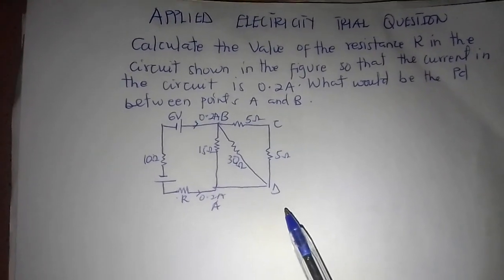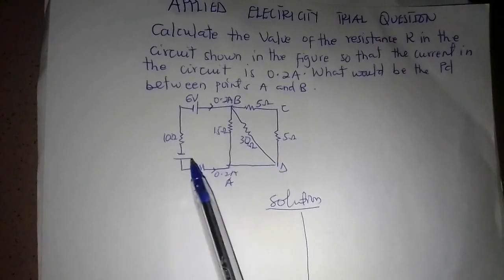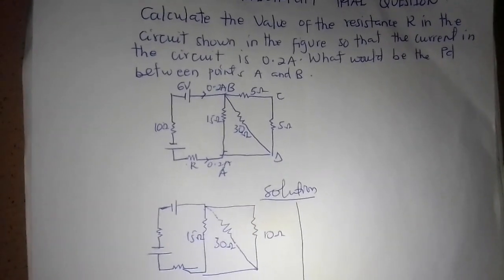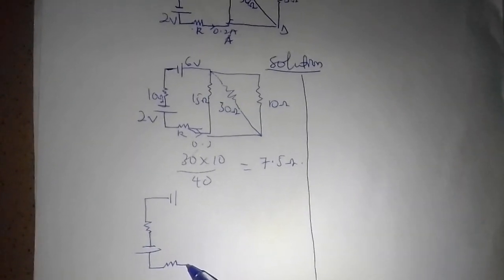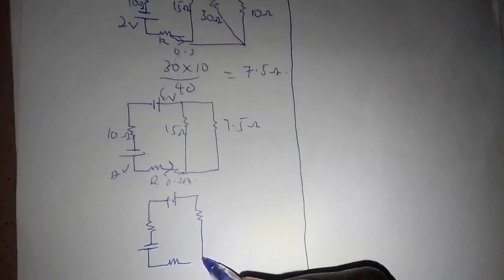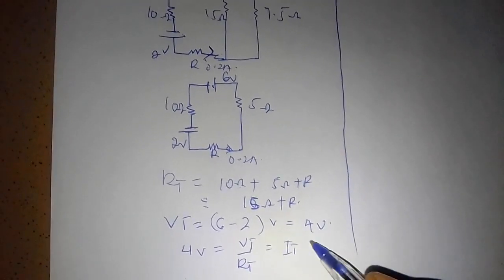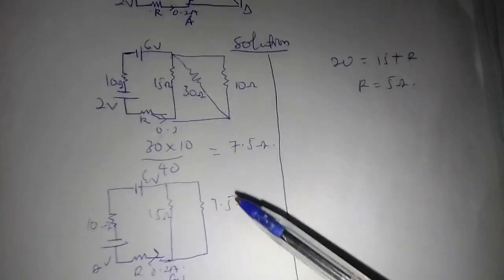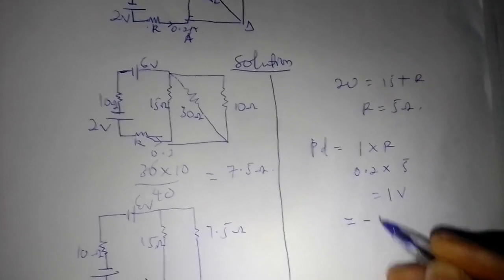Applied electricity trial question 2